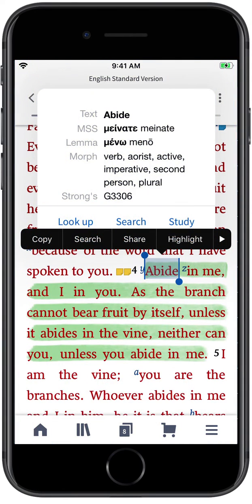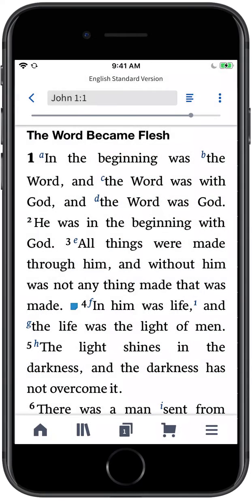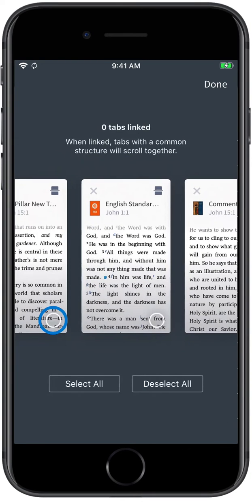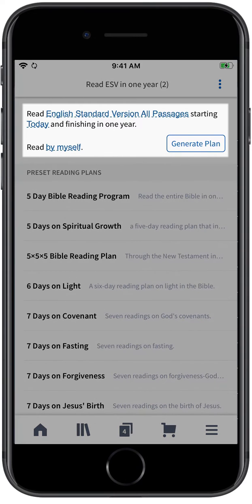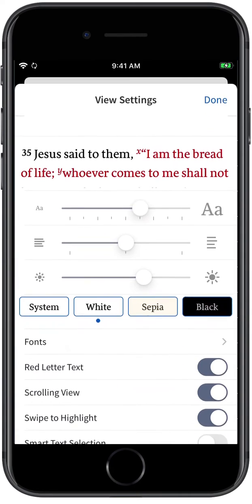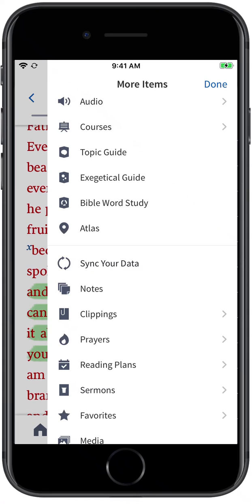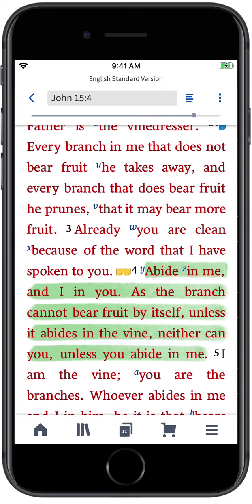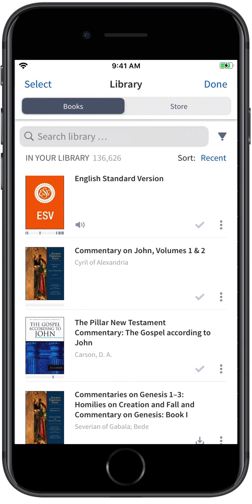Getting Started with the Logos Mobile App | Logos Bible Software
Here's a walkthrough of the Logos app, orienting you to where its tools are housed and how to access them while working with your resource(s).